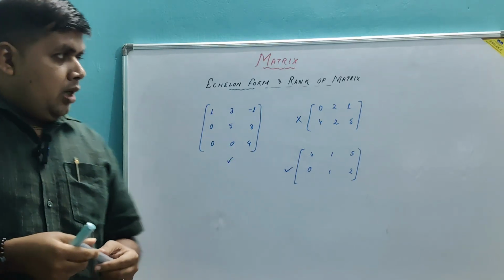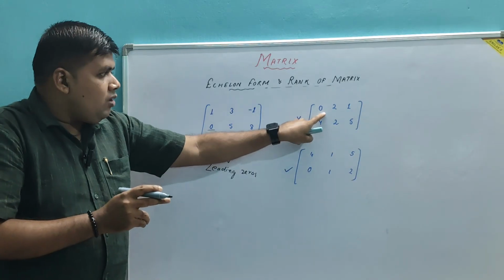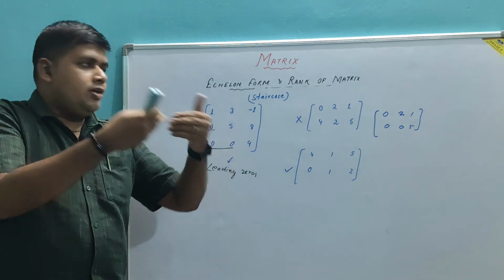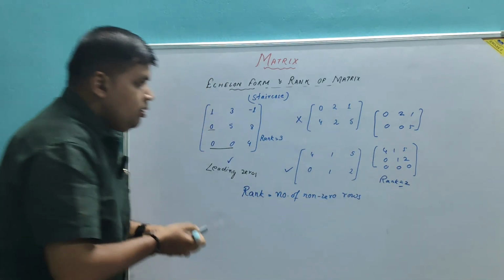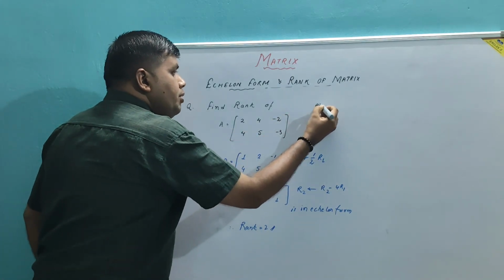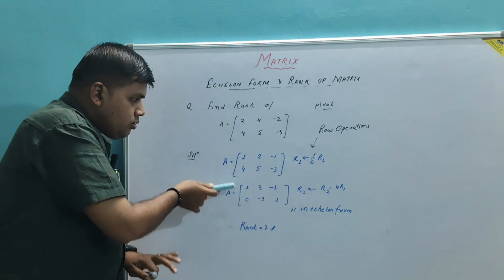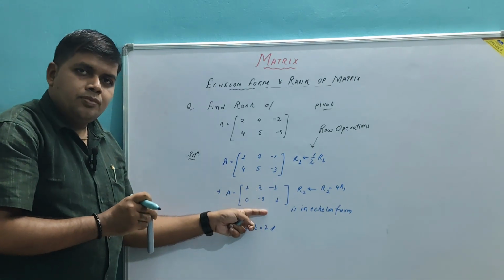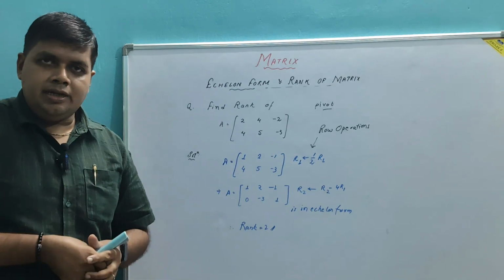Echelon Form & Rank of Matrix Explained | Step-by-Step Concept & Example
Welcome to @ThinkSolveLearnwithAmit !!!

In this video, we’ll understand Echelon Form and Rank of a Matrix in the simplest and most visual way. Whether you’re a Class 12 student, BCA, B.Tech, MCA, ai or preparing for competitive exams, this lesson will help you master the concept of Rank using Echelon form easily.

📘 What You’ll Learn in This Video:
✅ What is Echelon Form of a Matrix
✅ Steps to Convert a Matrix into Echelon Form
✅ How to Find Rank of a Matrix using Echelon Form
✅ Important Examples and Easy Tricks for Exams
✅ Conceptual Understanding for Better Problem Solving

💡 This topic is very important for students studying Linear Algebra, Matrices, or Engineering Mathematics.